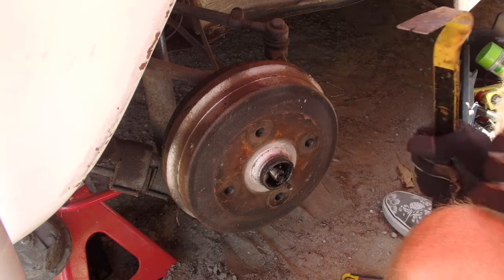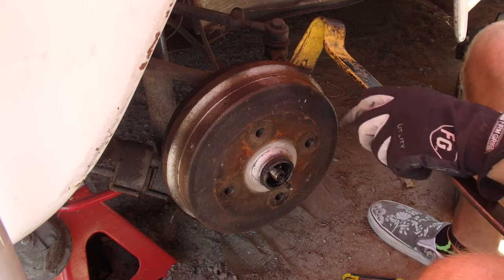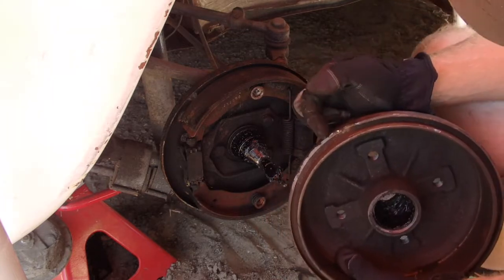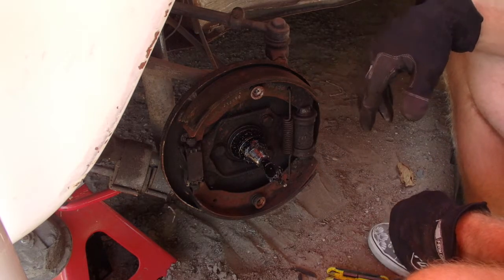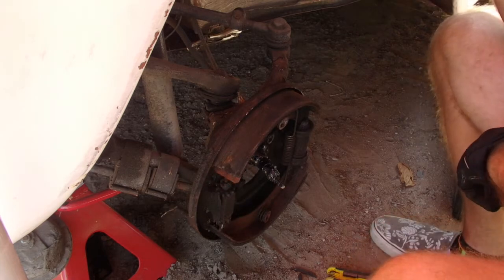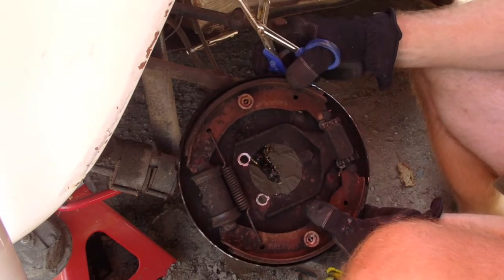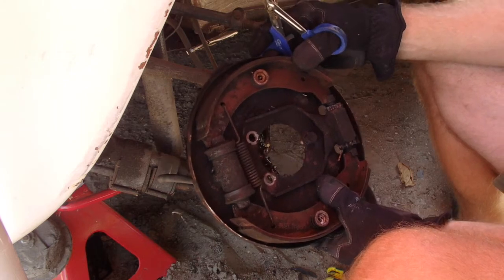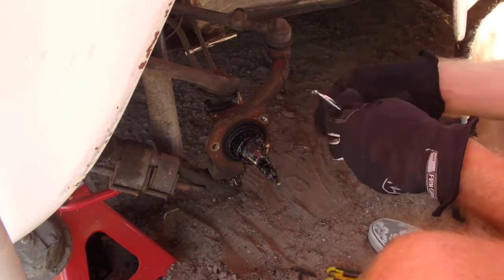1969 VW Bug Project - Episode 17.5 - Drum Brake and Spindle Removal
I was going to have this episode and the upcoming on (on disc brakes) in one, but it was a bit long, so I split them into two.  All of this technically happened prior to the Ball Joints from Hell episode.

A few words about my videos: these episodes document my efforts to restore an old VW Bug and are not intended as how-to's.  I am a professor of English by trade, and I have no formal mechanic training (which is often quite obvious).   I'm also into making semi-interesting/entertaining videos showing how I've gone about my restoration work.  But I make no guarantee that my results will be your results, nor that you will remain injury free if you try to do what I did.  You may harm yourself, others, and/or your car if you copy me.  If you do, that's your fault, not mine.   Please be safer than I am, make safety first not third, and do not do anything if you don't know what you are doing.  If you have any doubts at all, consult a qualified automotive professional, and pay him or her to do it right and safely.